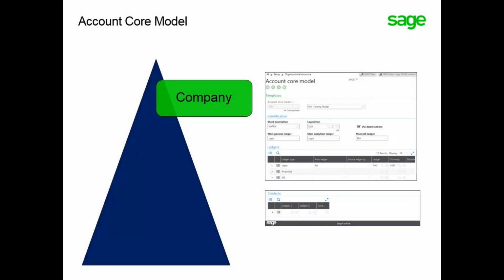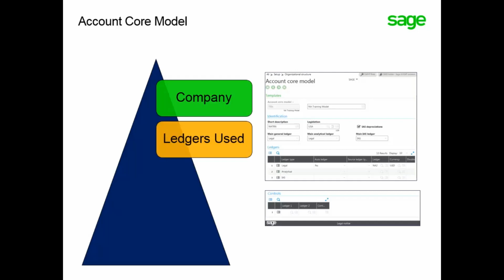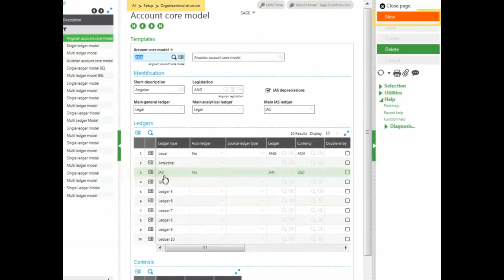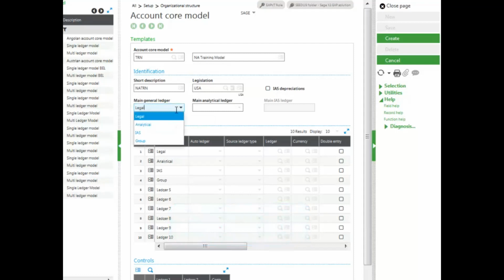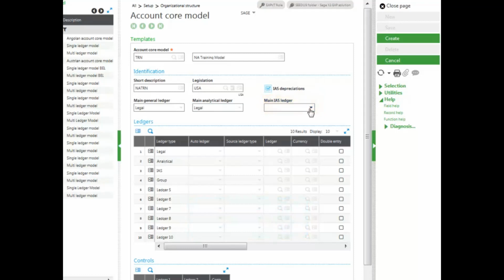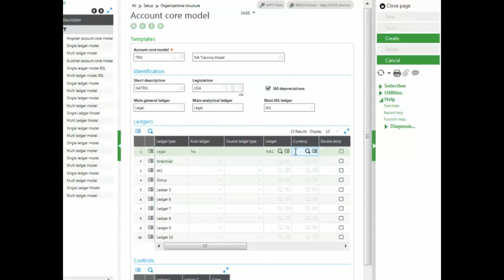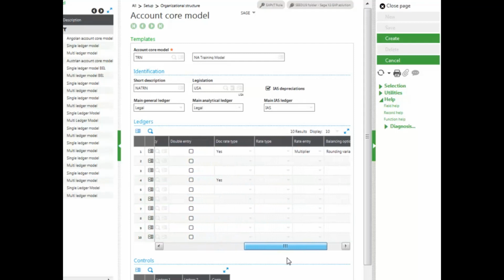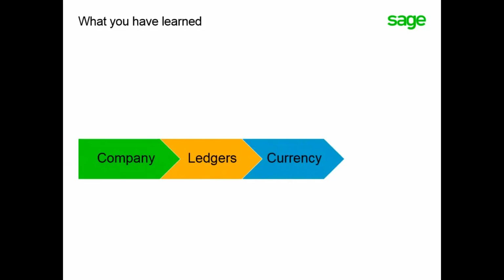Sage X3 - How to Define an Account Core Model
In this Anytime Learning topic, you will learn how to define an account core model. An account core model determines what ledgers the company will use, what currency the company will post transaction in, as well as how the transaction currency and exchange rates are determined and calculated.